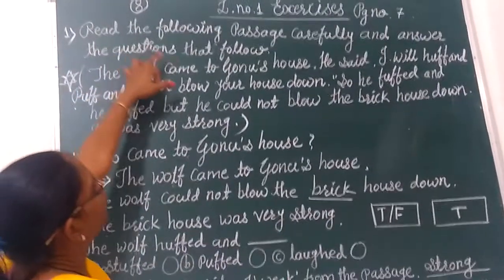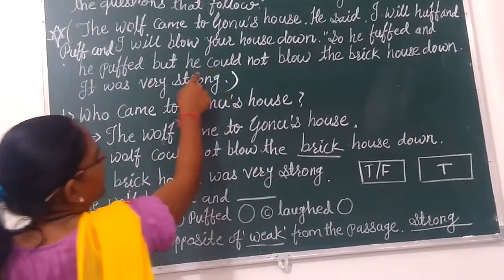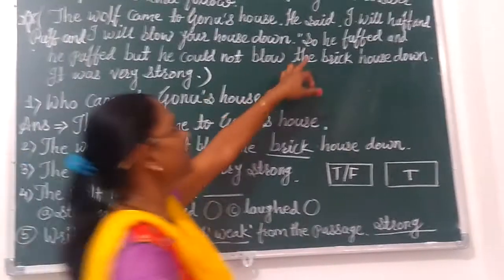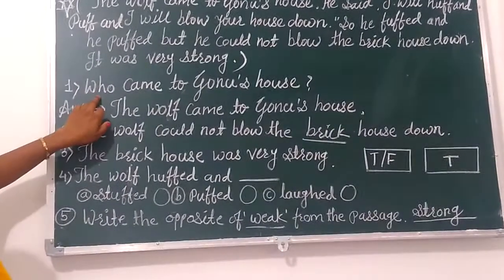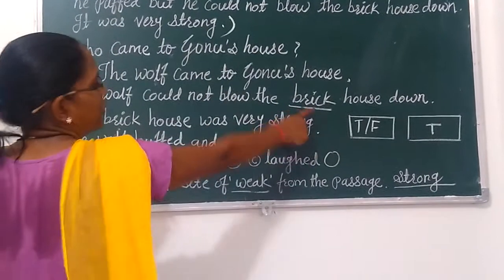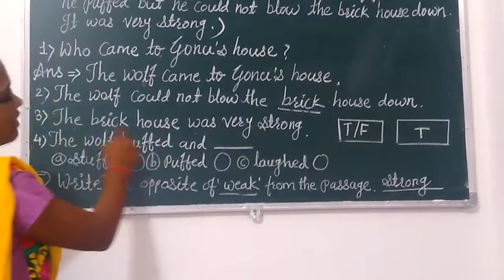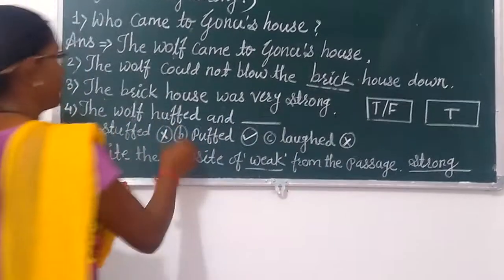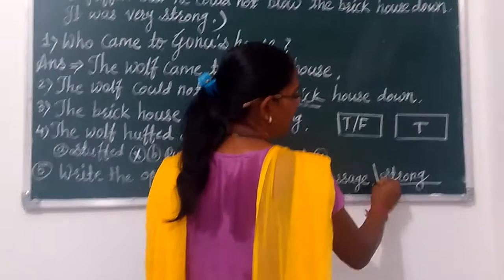English video 8 lesson no 1 std 1st